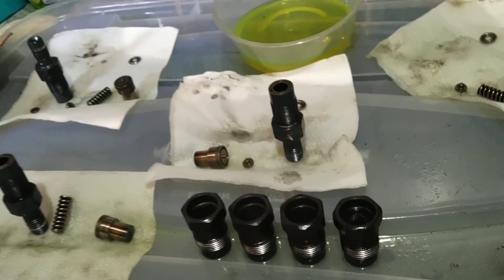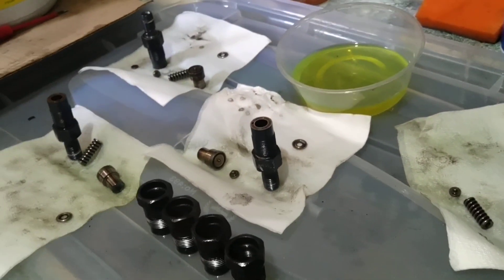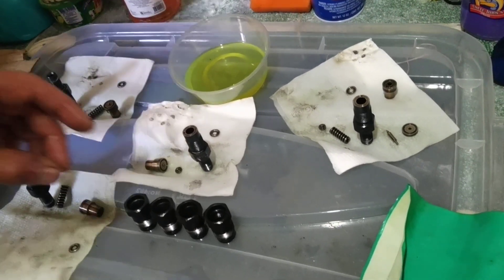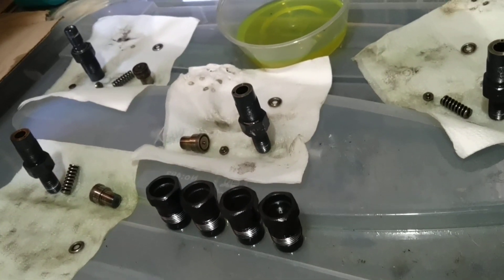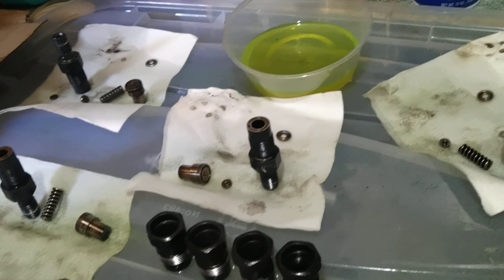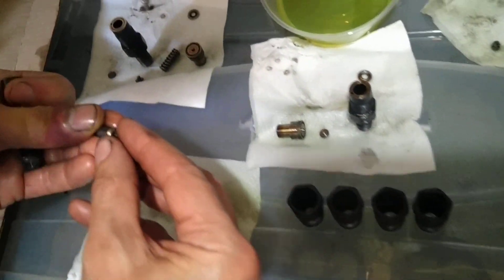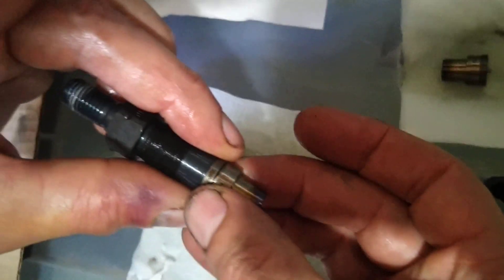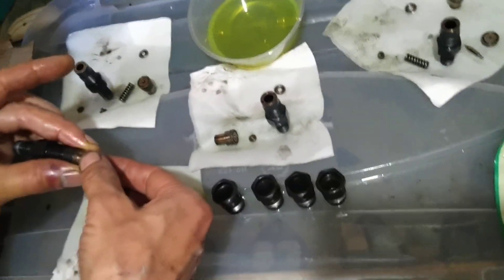injector cleaning Part 1